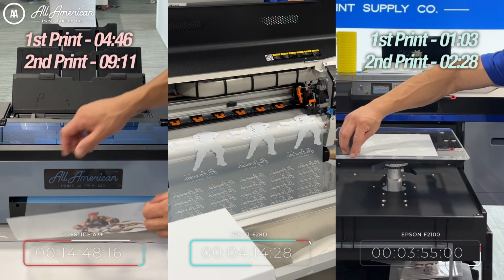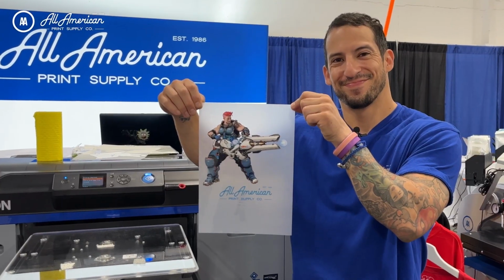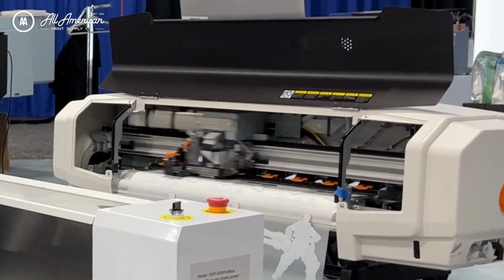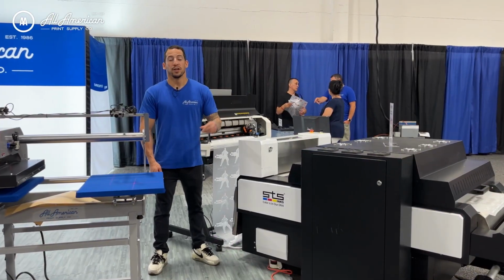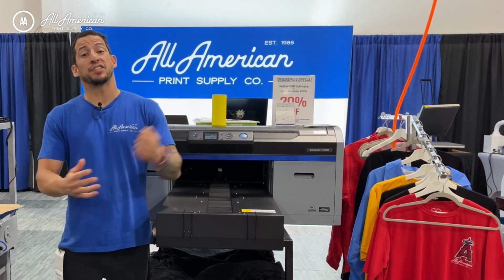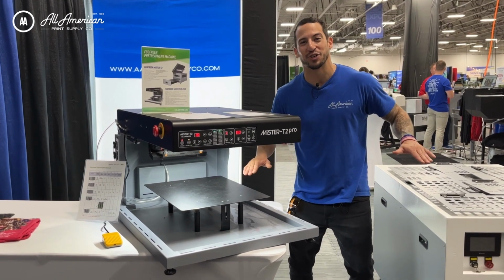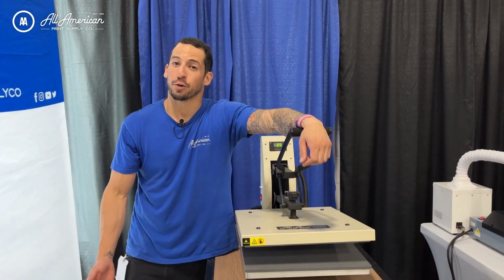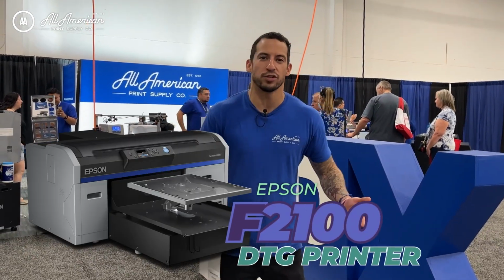Who’s the FASTEST DTF printer? - GPX Meadowlands | AA Print Supply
We have a competition on our hands! In what is being called the Kentucky Derby of dtf printing, we pit three different tier directtofilm equipment choices in a triple threat time trial. How do these different class machines measure up from a racing stand point running the same jobs? Tune in with Estevan Romero at GPX Meadowlands 2022 to find out!

...and more!

Caution: When handling DTF Hot Melt Powder, do not ingest or inhale powder or fumes. Harmful if swallowed. Skin irritations may occur. Avoid contact with skin and eyes. If contact with eyes, rinse with large amounts of water. Wear protective clothing, gear, mask and gloves when handling powder. If allergic reaction persists or accidentally ingested, seek medical help immediately."

Video Chapters:
Intro (0:00)
Today's Topic (0:11)
Speed Test (1:15)
Result (2:11)
Prestige (3:34)
STS VJ-628D (3:55)
Epson F2100 (4:34)
Show Breakdown (5:13)
Outro (6:39)